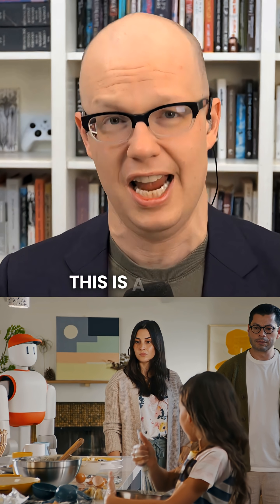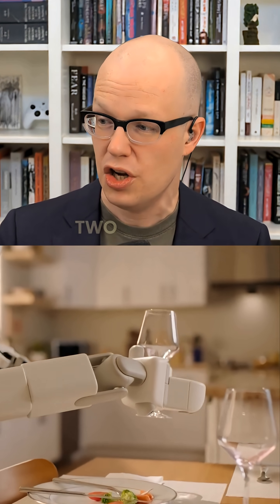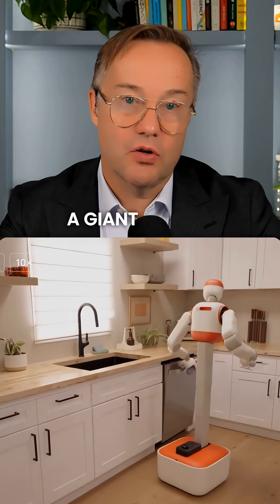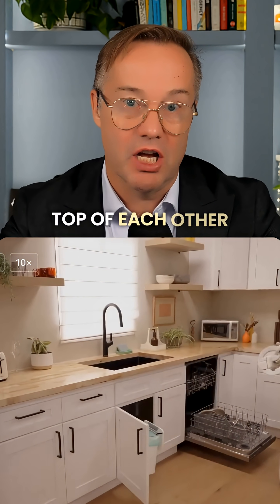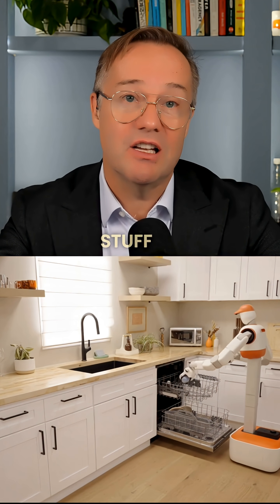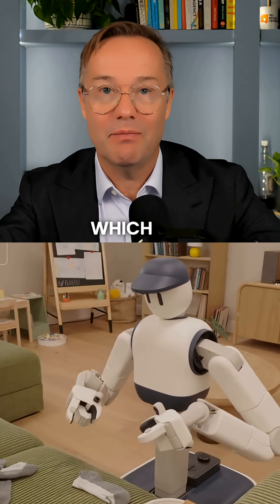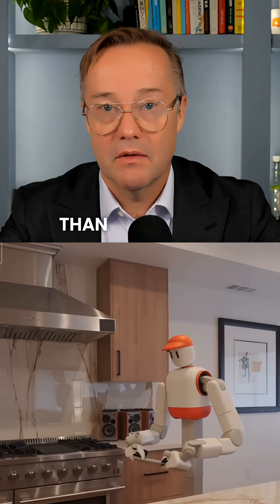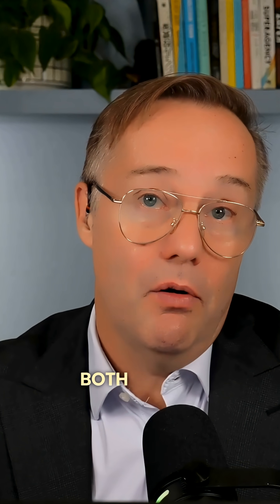Meet Memo: The Robot Designed for Your Home! 🤖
Sunday Robotics has officially unveiled Memo, a friendly-looking, wheeled robot prioritizing simplicity and immediate usability over complex humanoid features.

Memo skips the five-finger hands and complex legs for a design that is safer, more reliable, and quicker to bring to market.

Ready to Roll: Built after dozens of prototypes and millions of demos, Sunday is focusing on practical, every-day use.

The Memo robot is priced at $20,000.

Is a simpler design the key to household robots?